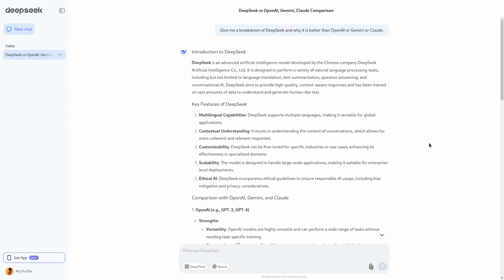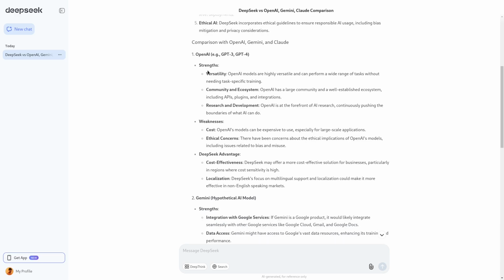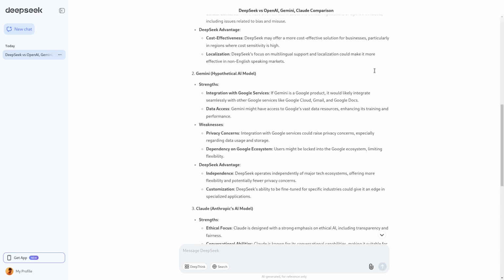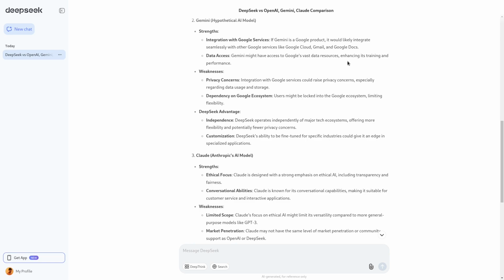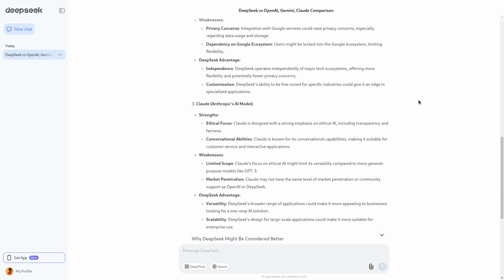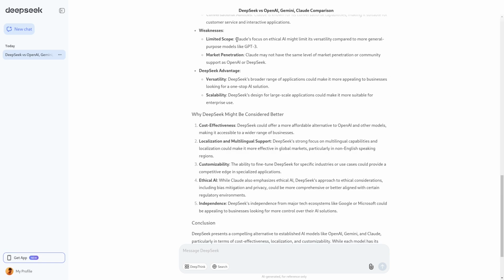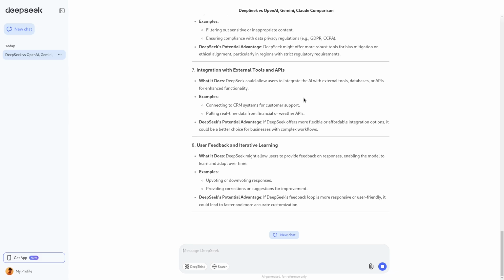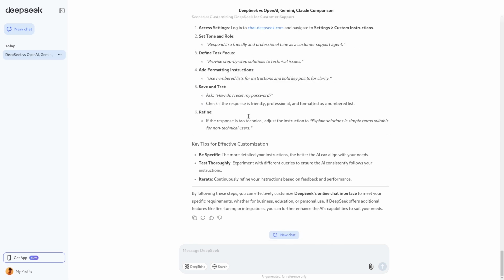What is DeepSeek AI | $0 versus $200/month on ChatGPT Pro | Chain-of-Thought (CoT) Reasoning in LLMs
DeepSeek is interesting because it provides chain-of-thought reasoning capabilities for free and unlimited that ChatGPT currently charges $200 a month to access. For the majority of people including myself, this feature of ChatGPT is out of reach.

Now comes an organization that provided this advanced level of AI for free. Not only is it free, software developers can access this in ways that can potentially boost the functionality of their programs. Beyond that, what many videos show is you can integrate DeepSeek with ollama and get ChatGPT level LLM capability on your computer if you have enough RAM, CPU and storage.

NVidia is coming out with Project Digits which is a AI supercomputer you can buy for around $3,000. When you combine NVidia's AI computer with DeepSeek running locally, you will have a major tool for developing AI capabilities in software applications.

This video provides my initial engagement with DeepSeek. I signed up the same day I learned about it. Apparently, DeepSeek was released on 1/20/2025 and so it is fresh. The main button you need to press on the DeepSeek UI is the DeepThink button. I didn't press that in this video but I have a follow-up video where I did this and the results are dramatically different.

The default way DeepSeek works when you do not press the DeepThink button is to essentially operate like ChatGPT 4o. The AI is fast, and well built.